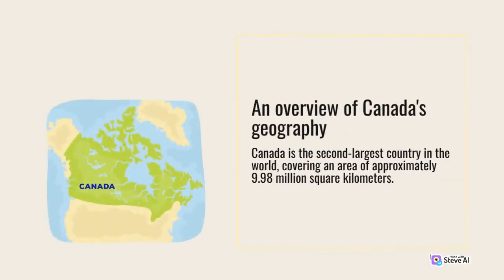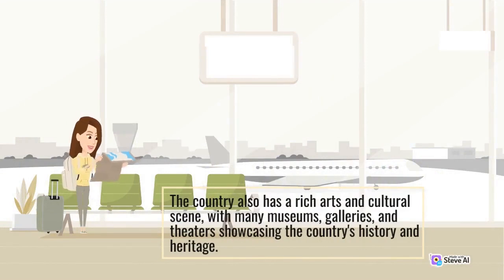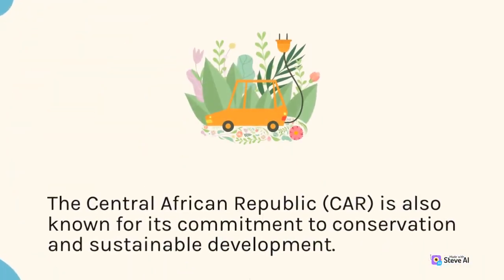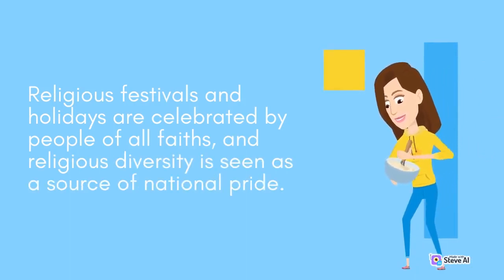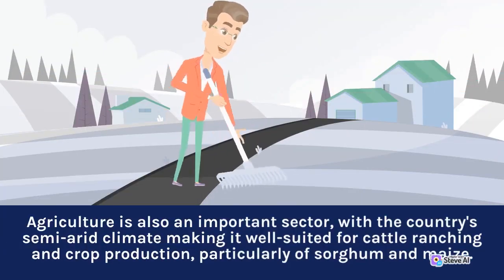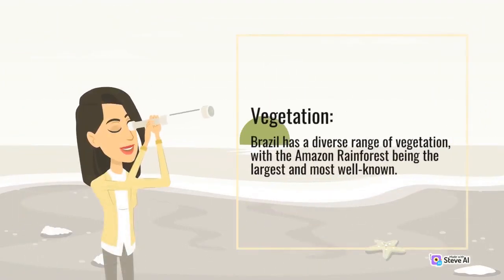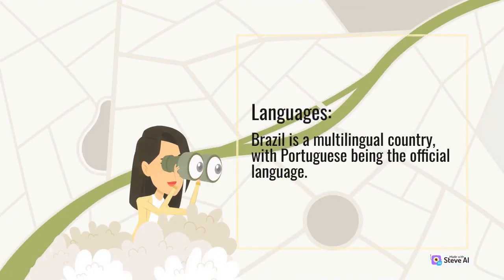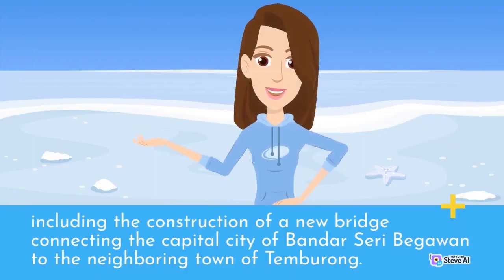Journey Across the Globe | Understanding the Canada's Geography | H Geography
This video is about Journey Across the Globe and Understanding the Canada's Geography